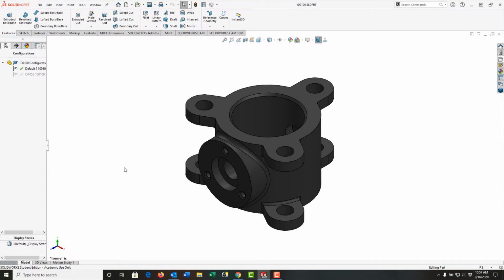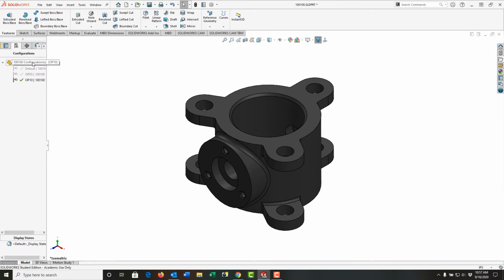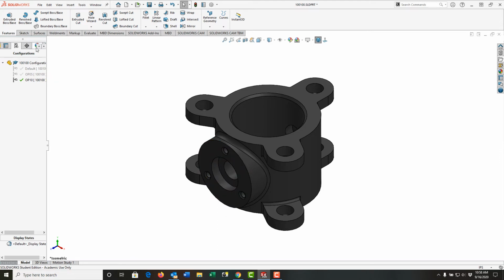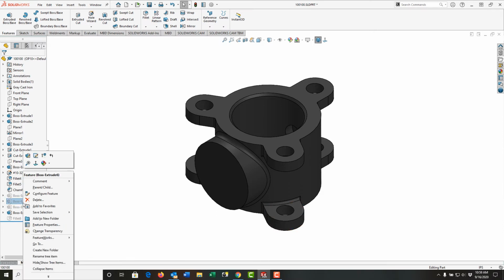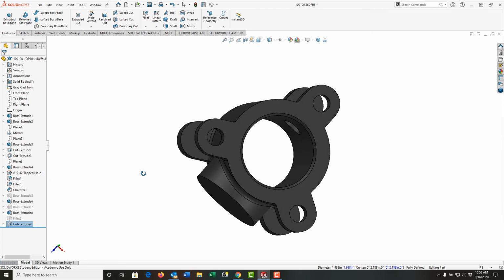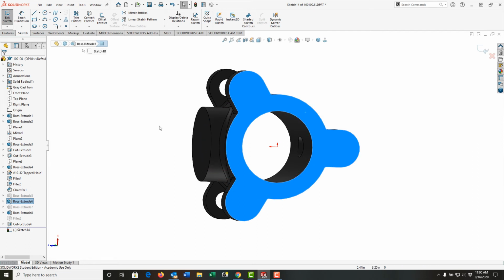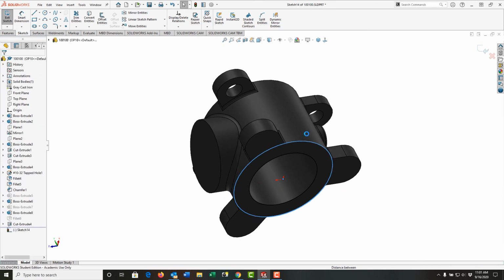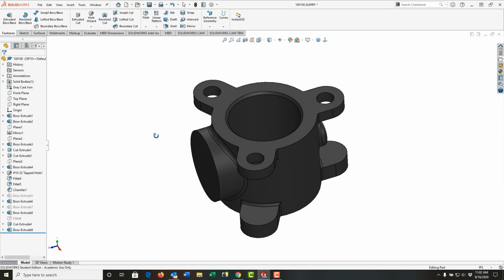Part Configurations 03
How i created my OP10 part configuration.